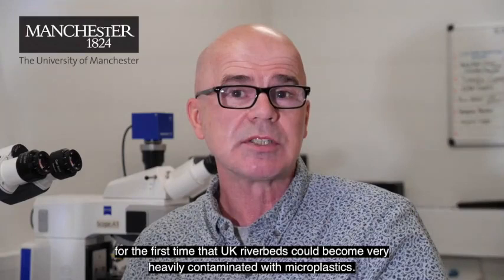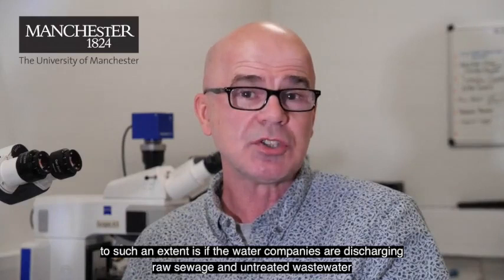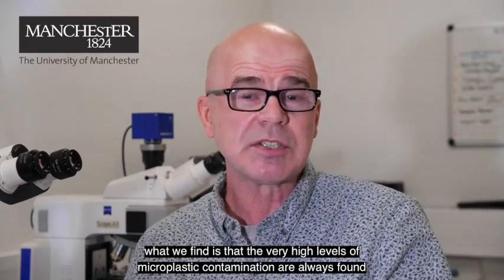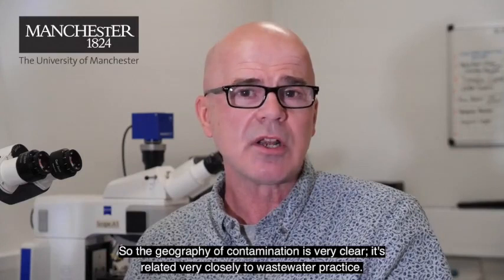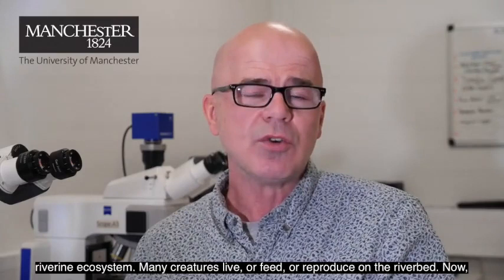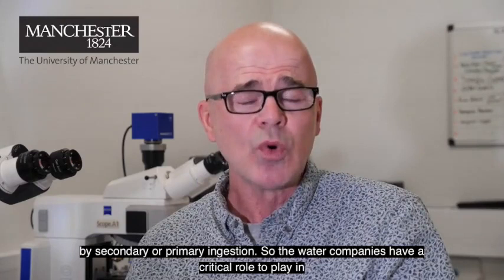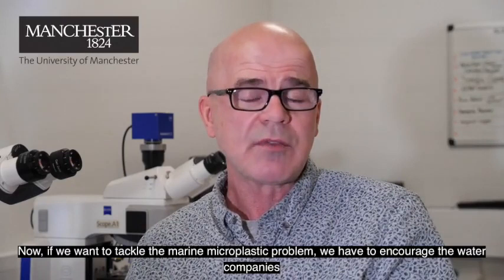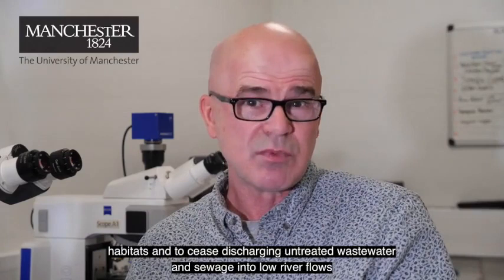Professor Jamie Woodward Discovers the Main Cause of Microplastic Pollution in UK Rivers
New research by experts from The University of Manchester has found that the poor management of untreated wastewater and raw sewage by water companies is the main source of microplastic pollution in the UK’s rivers.